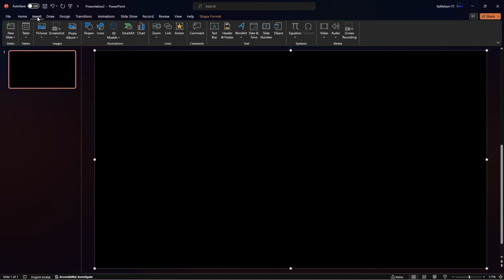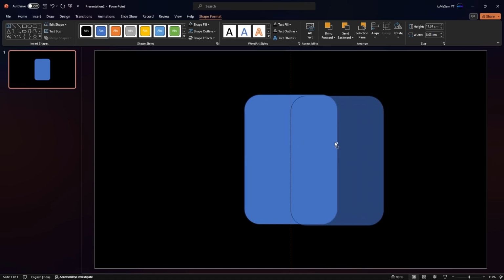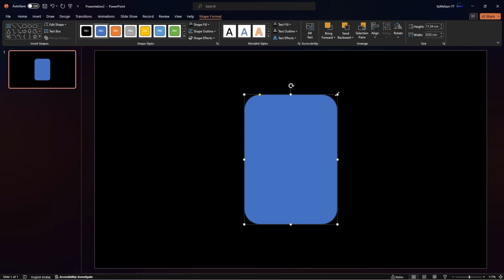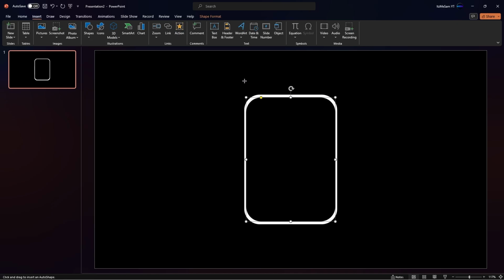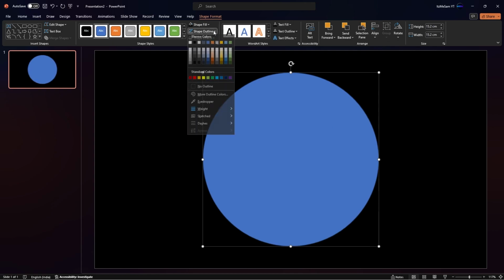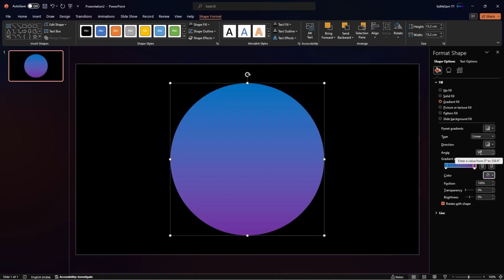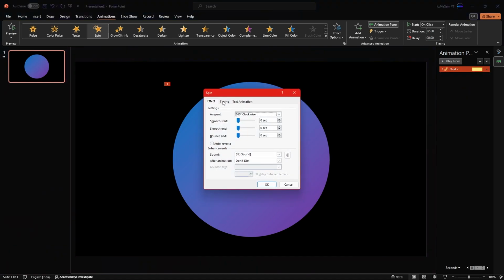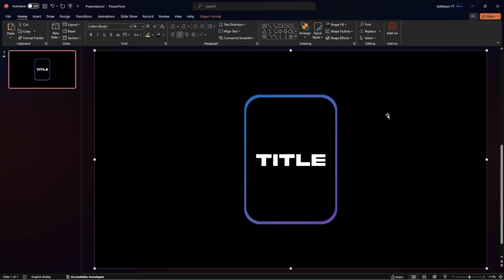How YOU can make this SPINNING GRADIENT ANIMATION in POWERPOINT!powerpoint